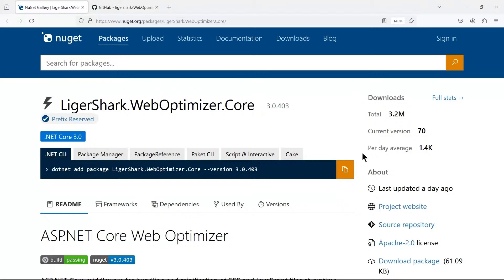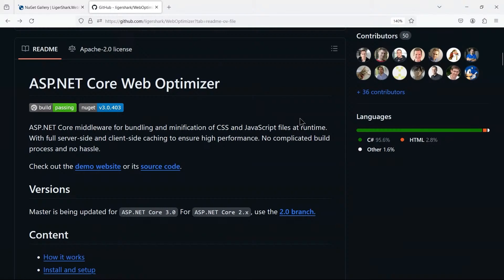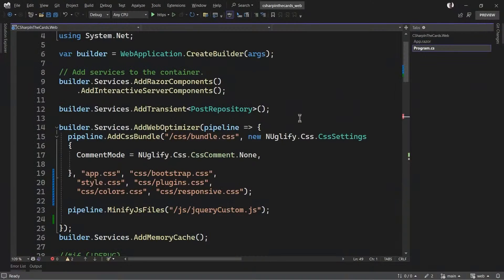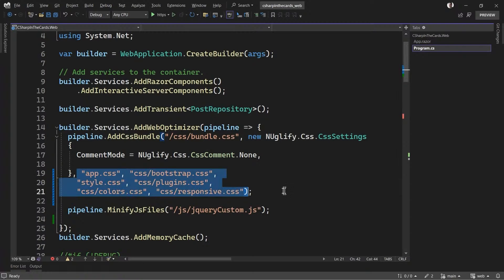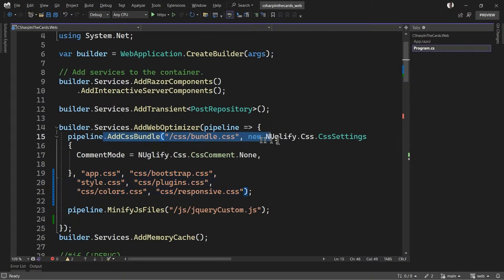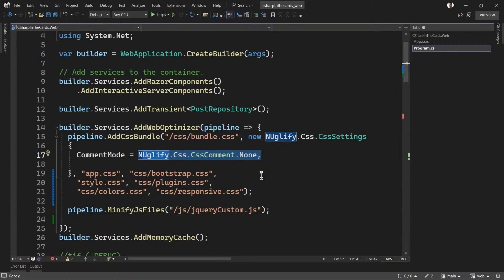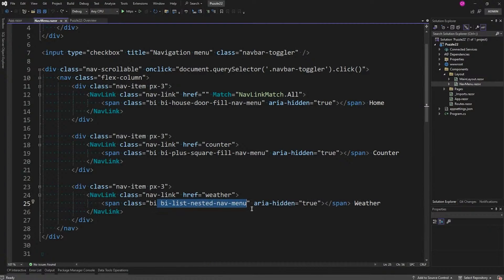The Blazor Puzzle 22 - Expanding the Bootstrap Icons Library 🎨🔍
The Problem:
🎭 You're working with a Blazor Web App in .NET 8 (Server Mode, Global).
🔍 You want to use Bootstrap icons, but only a few are available by default.
❓ How do you load and use the full Bootstrap icon set in your Blazor app?

Your Challenge:
1️⃣ Find out why only a limited set of icons appear in the template.
2️⃣ Discover how to load the entire Bootstrap icon library.
3️⃣ Make the new icons accessible anywhere in the app (e.g., the Nav Menu).

How to Submit Your Answer:
📩 Send your solution to:
📌 Subject: Puzzle #22

📸 Bonus: If you solve it, share a screenshot of your Blazor app using the full Bootstrap icon set! Tag us with BlazorPuzzle on social media for a shout-out.

🧠 Time to think, solve, and win!